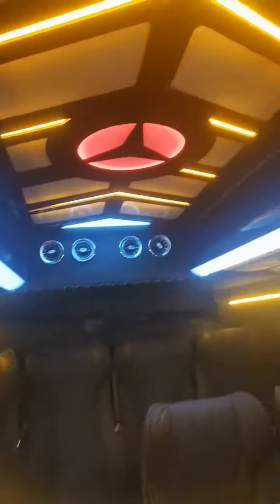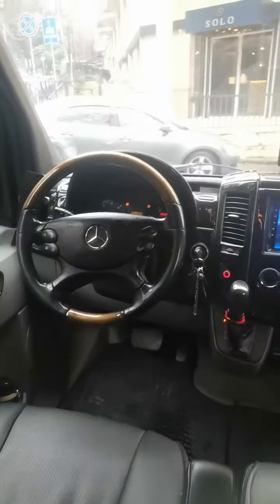OUR MODERN MERCEDES VAN ($600,000)